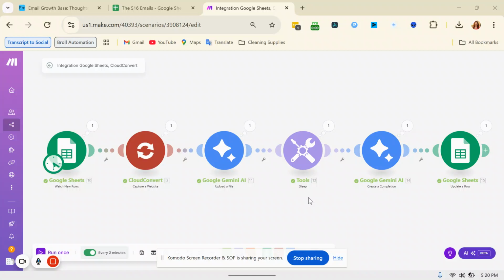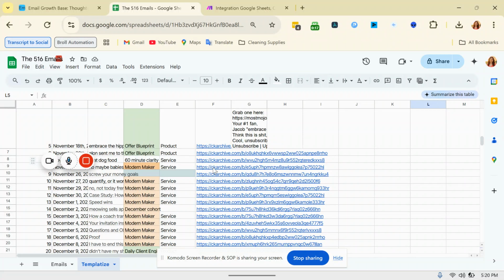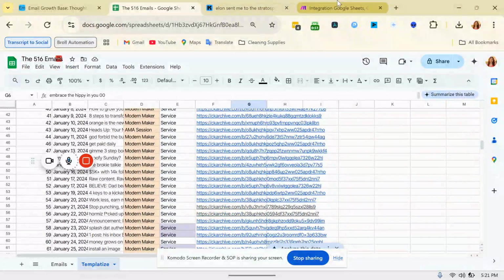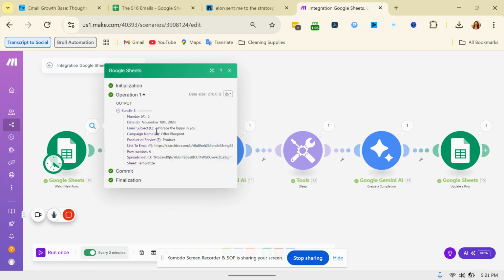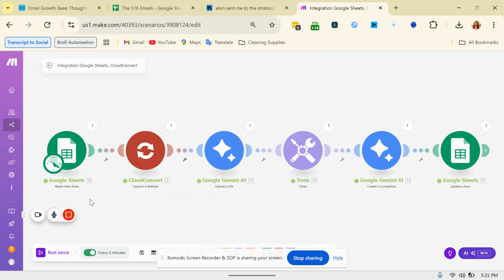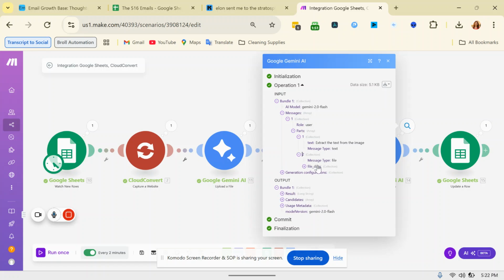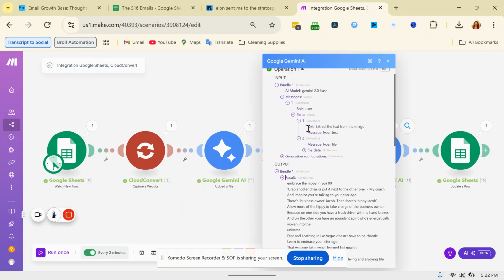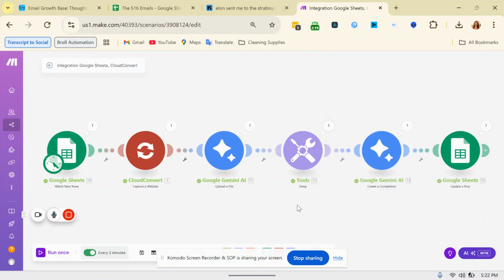The one automation trick that freed me from email chaos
The video demonstrates an automation process that extracts text from multiple email links efficiently. It uses Cloud Convert to capture screenshots of web pages and Google Gemini to extract text from these images, updating the data into a Google Sheet automatically. This automation saves significant time by eliminating the need to manually review and extract information from each email link.

Chapters
00:00
Introduction to the Problem
00:40
Automation Setup Overview
01:15
Using Cloud Convert and Google Gemini
01:52
Text Extraction and Data Update
02:15
Automation Execution and Benefits
02:40
Conclusion and Final Thoughts

Action items
Set up Cloud Convert to capture screenshots of web pages automatically.
Use Google Gemini to extract text from images for data processing.
Automate the update of extracted information into Google Sheets to save time.